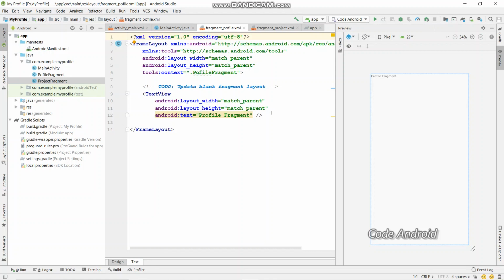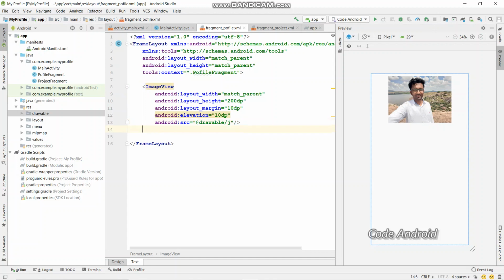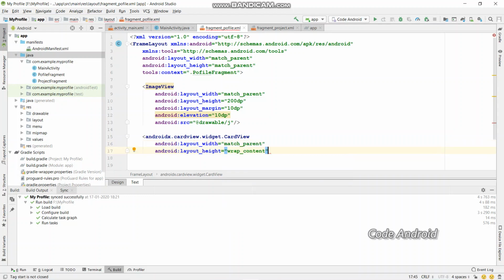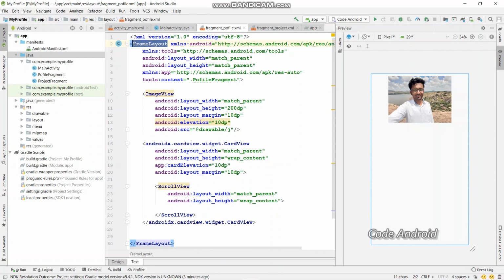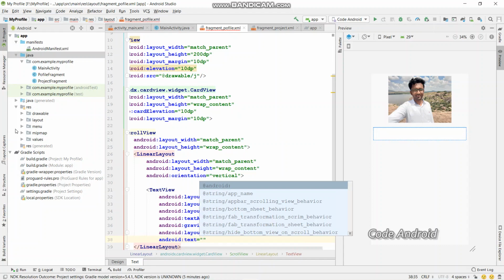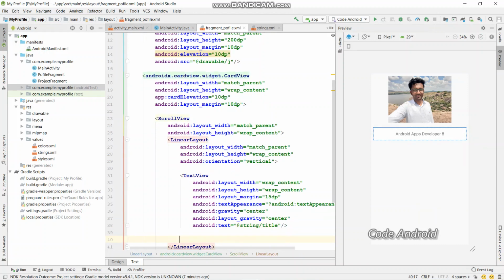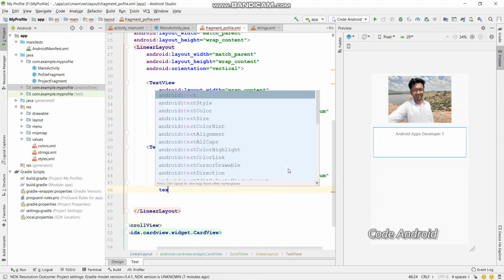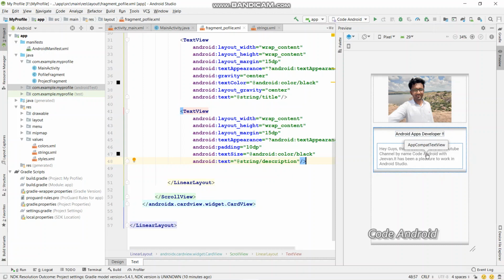MY PROFILE APP | PART 3 | ANDROID STUDIO(version 3.5.3) | ANDROID FRAGMENTS || CARD VIEW || JEEVAN R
This video is about building My profile Application where You can add the details of you and description for your project.